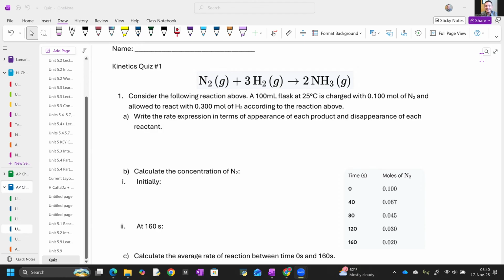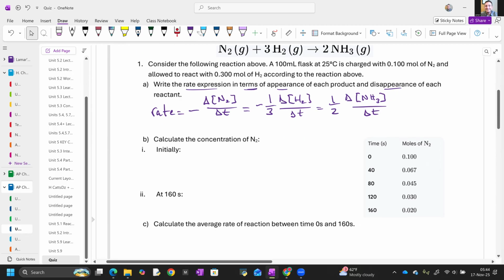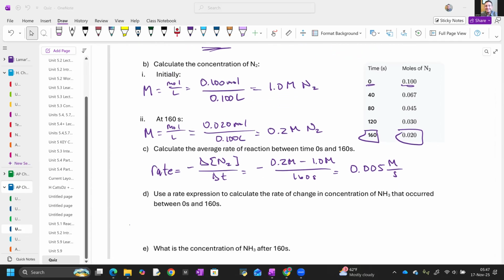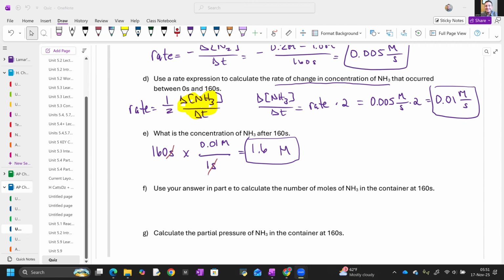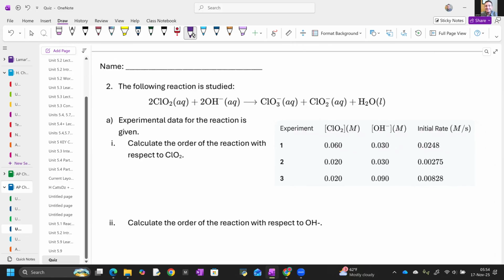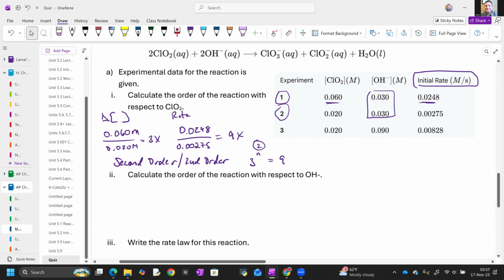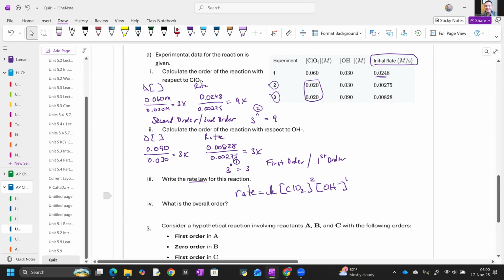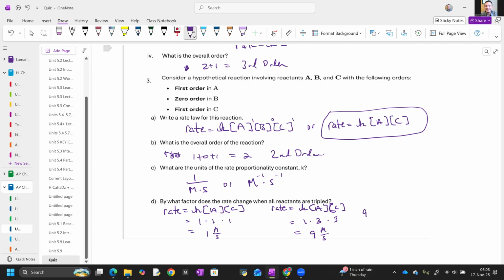Kinetics Quiz #1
This is just another classic SchmidtChem video that will help you to understand how to correctly answer the questions on your quiz.